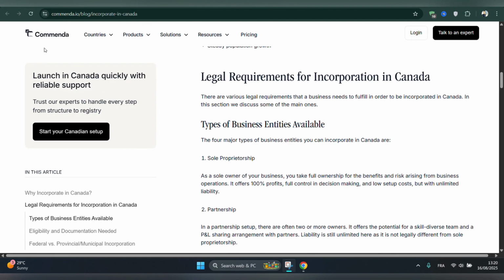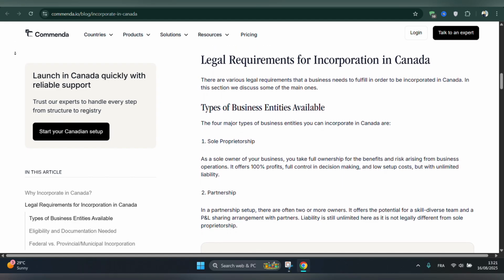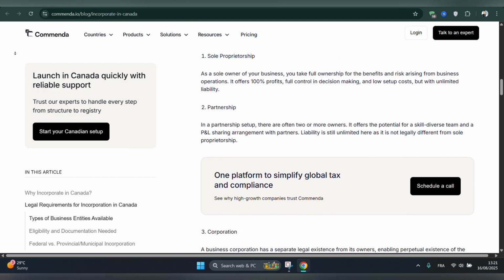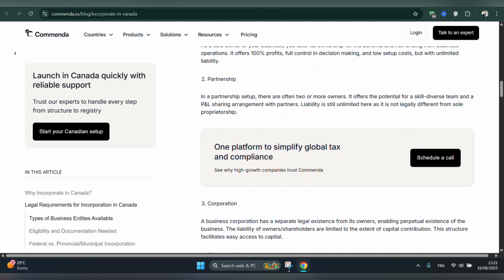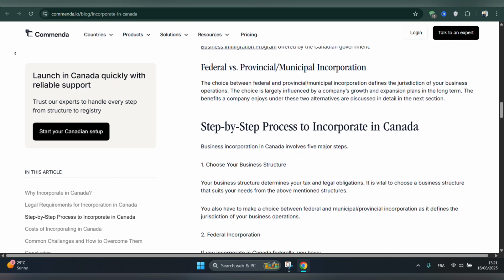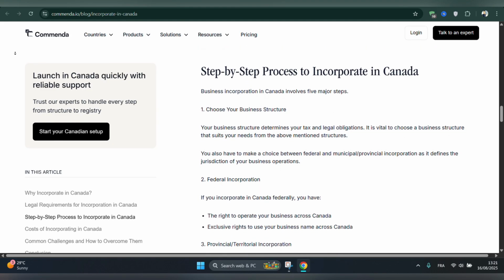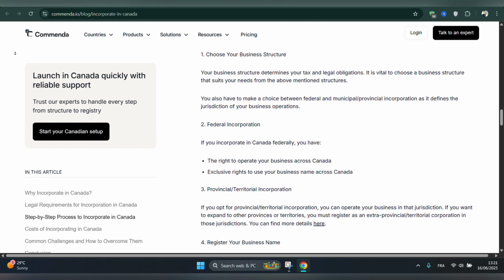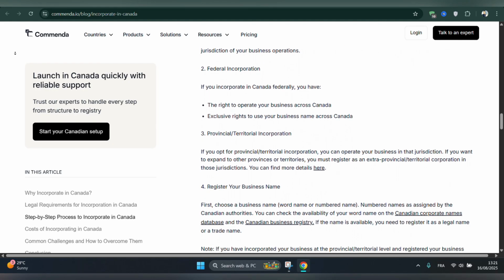How To Incorporate A Business In Canada (2026) Step-by-step legal guide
In this video, I'll show you How To Incorporate A Business In Canada